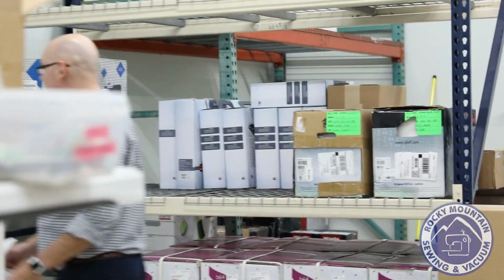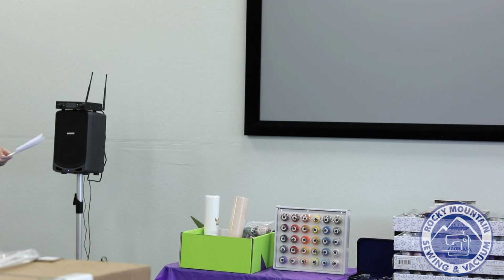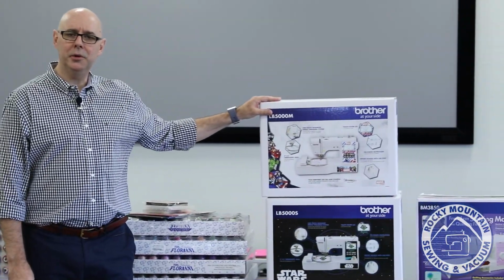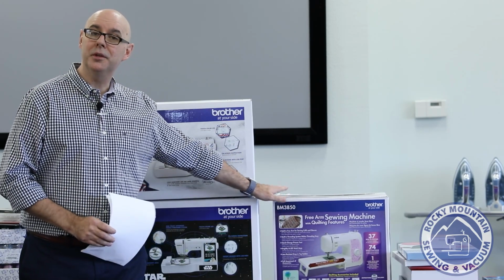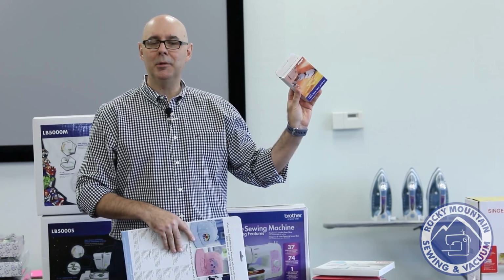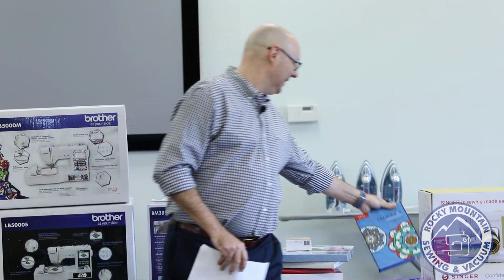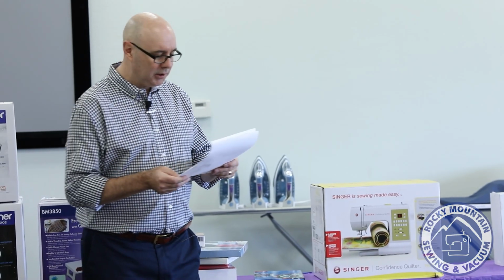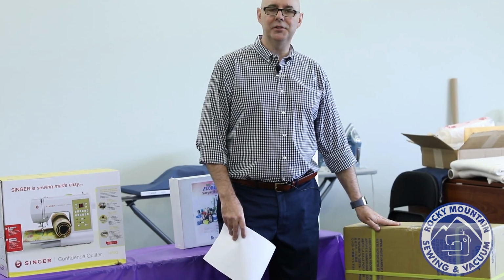Watch Rob's big announcement for our Huge Warehouse Sale with Sew Expo Prices!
Watch this video message from Rob to get the scoop on all the great bargains he found at our warehouse!

In Colorado? You can call one of our stores to order for stop by Mon--Fri,10am-6pm and Sat, 10am-5pm